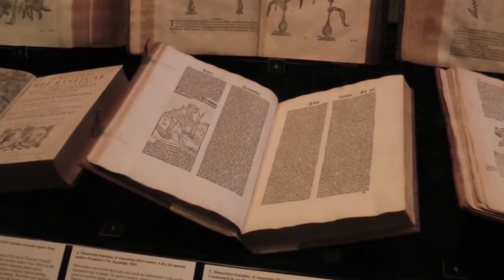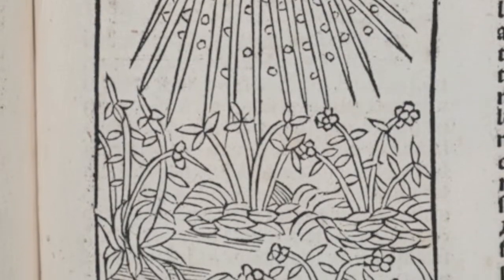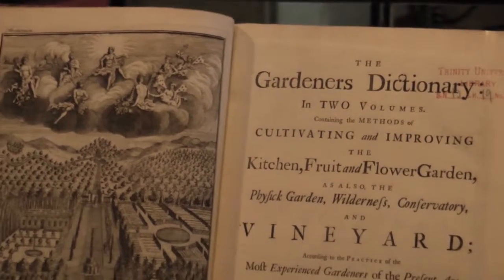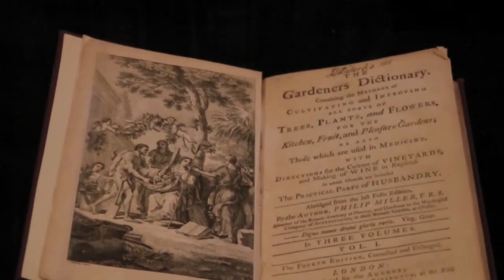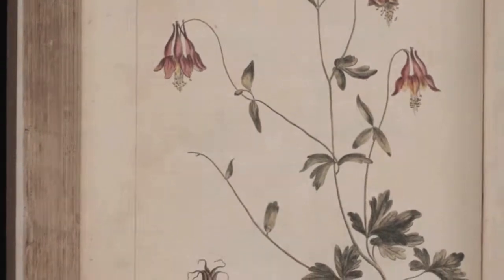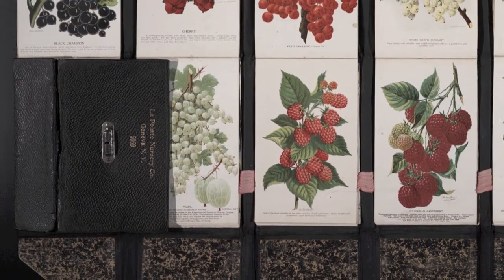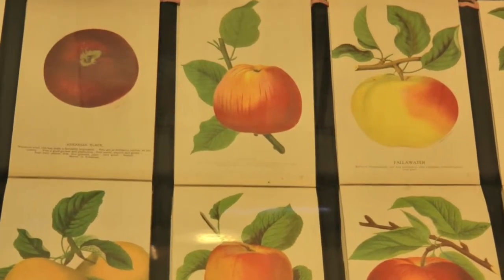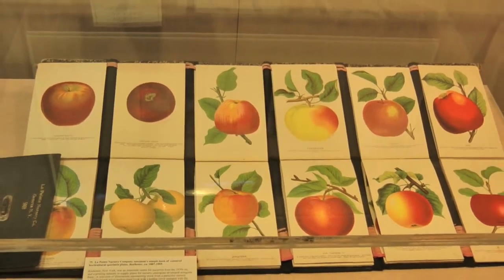Three Highlights from "How Does MY Garden Grow" Exhibit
Exhibit curator Anne Dondertman highlights three of her favourite items in the gardening exhibit "How Does MY Garden Grow," held at the Thomas Fisher Rare Book Library, University of Toronto. The items are an incunable, material by the plantsman Philip Miller and a salesman's sample book ca. 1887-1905. The exhibit runs until September 12, 2012.